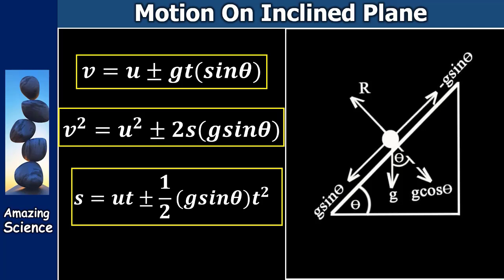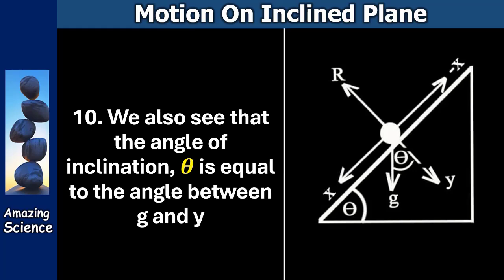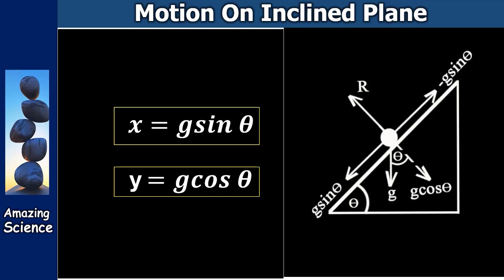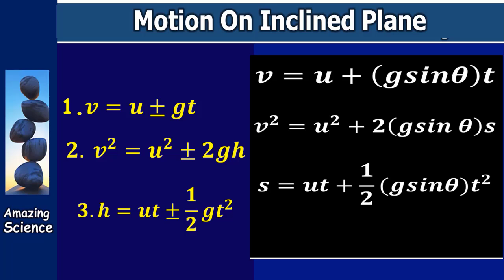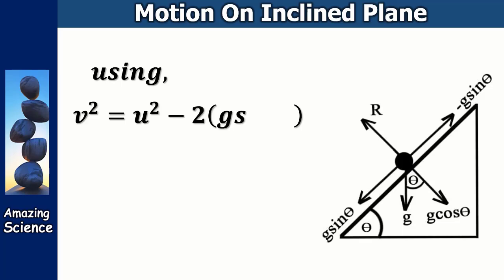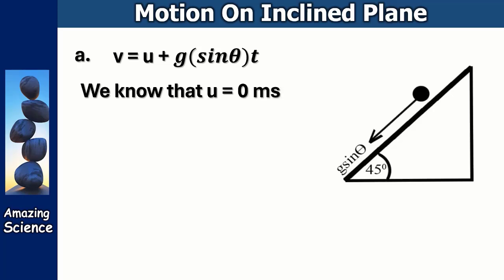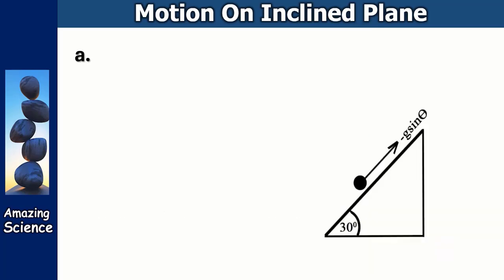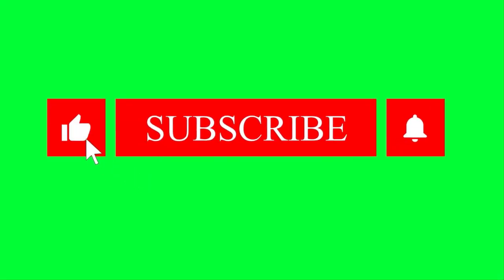Motion On Inclined Plane|| Complete Concept Guide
This video provides a detailed step-by-step presentation on the motion of a body on an inclined plane. I have solved a few questions for your deeper understanding.